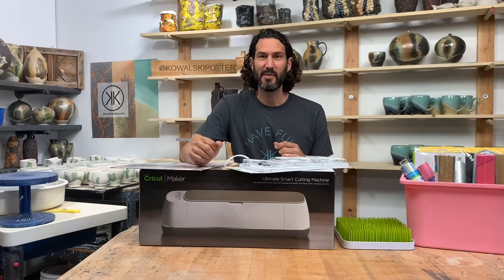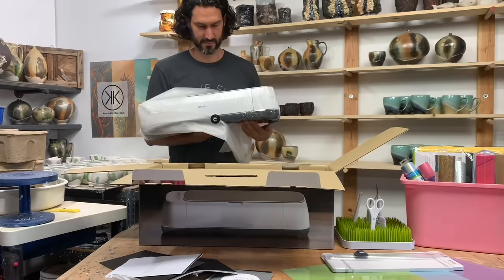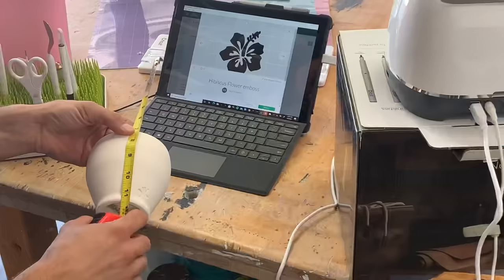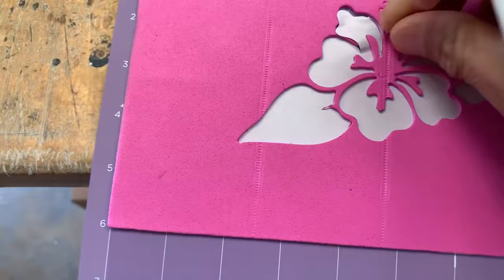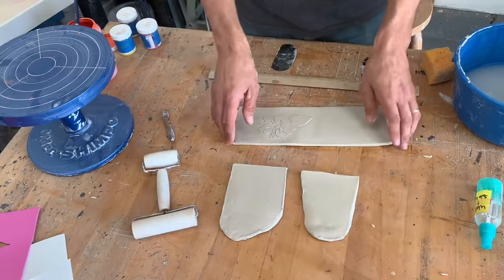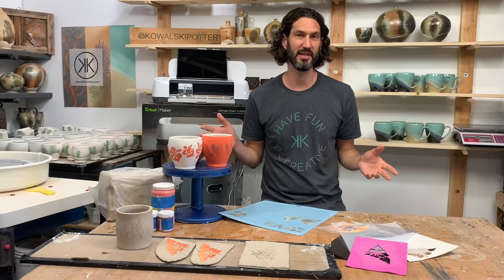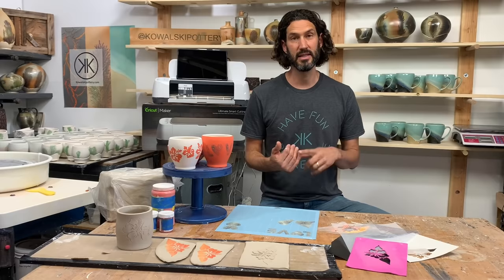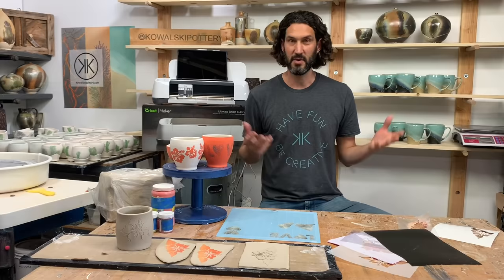Using the Cricut Maker in my clay studio.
In this video I review the Cricut Maker and highlight some of its many possibilities in the clay studio. The Cricut Maker really can elevate your studio practice. It can easily handle over 300 materials including vinyl, thick card stock, acrylic, and many more with effortless precision. The Cricut Maker is extremely versatile and easy to use and places more creative possibilities than ever at your fingertips. Effortlessly switch between tools without missing a beat. Plus, with more tools coming, Cricut Maker grows with you as you master each new art project and design idea. The Maker and Design Space applications are simple to use and can really help you stand out in your clay practice. I was able to quickly apply my ideas to multiple projects including underglaze stencils, thick embossing stencils, and reusable waterproof stencils. I really do recommend the Cricut Maker and I hope you give it a try in your studio.